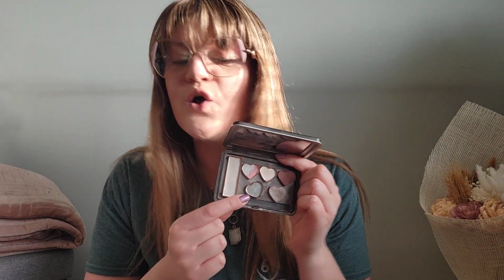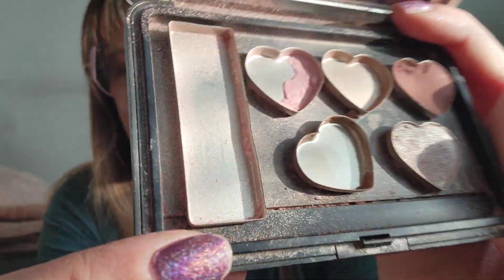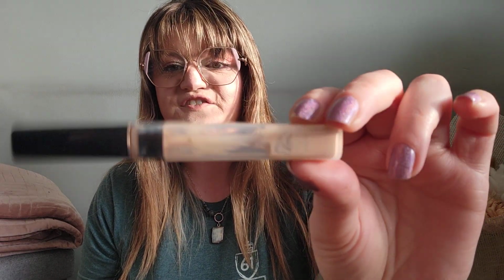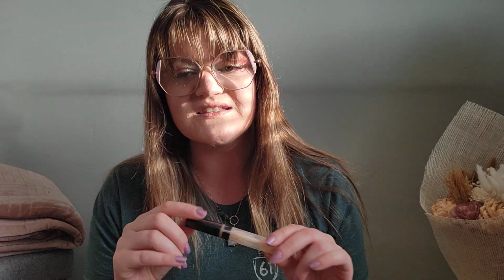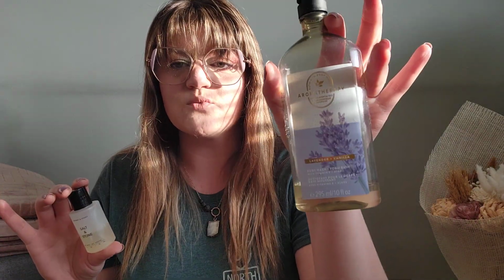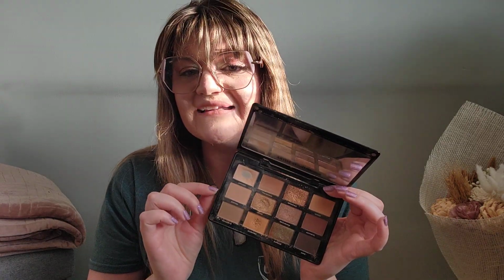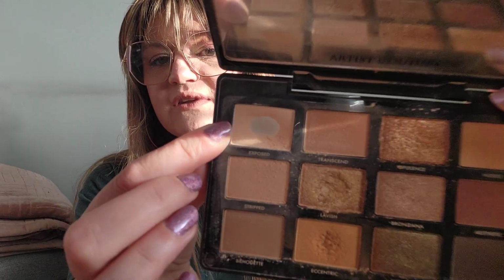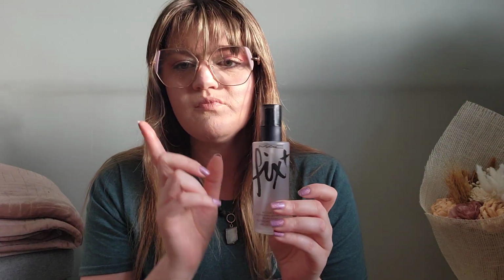50 shades of Black | one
Hi loves!

we are back again, this time working on black products.

As I don't have actual black products that will be in this project, i will be breaking up my products into 3 categories : "black packaging" "black design" && "black in the name".
However, I will be adding in bonus items this year, which will consist of any staple products in my collection, that I can tie to black -- eyeliner, mascara, ect..

Lets see how much I can finish off this year

rolled in |
salt & stone body wash
bath and body works body wash
artist couture ; exposed
mac fix +

rolled out |
too faced ; mocha
nest purfume

stayed in |
too faced ; sprinkles
chapstick ; original
revlon lipstick ; bare affair

❤️xox